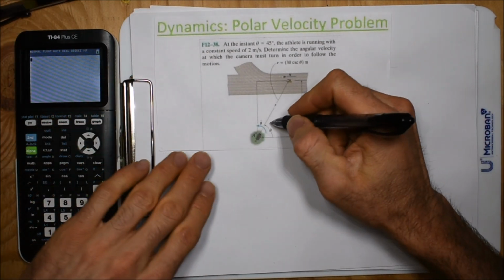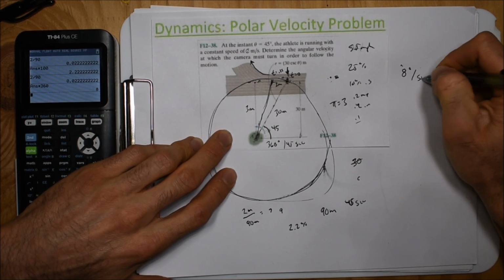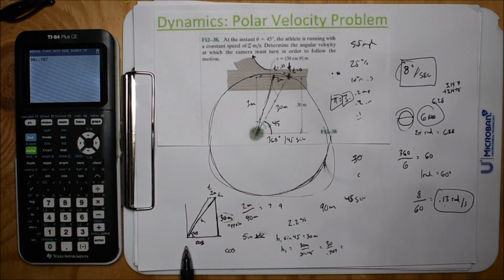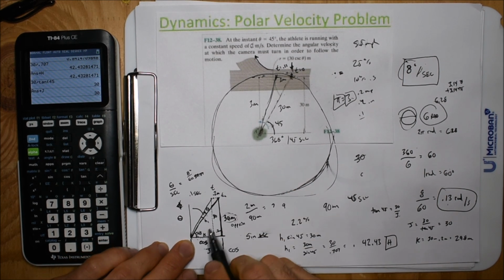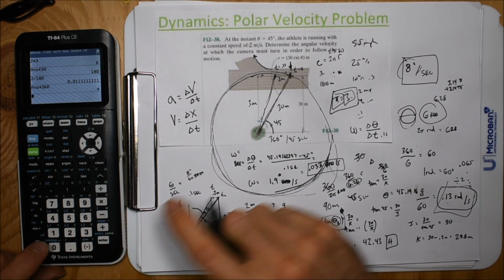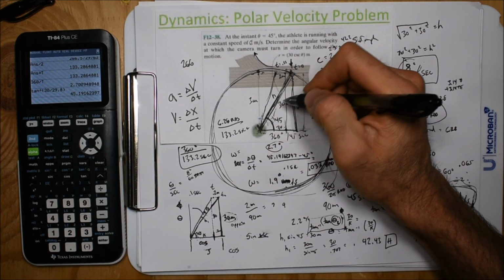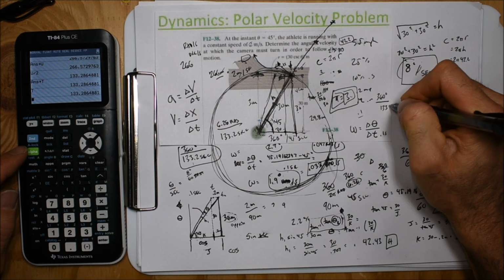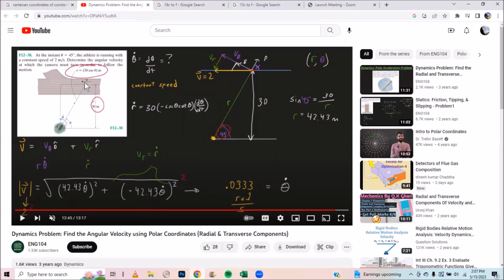Polar Coordinates Angular Velocity Problem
Dynamics: Polar Velocity Problem  || ON YOUTUBE